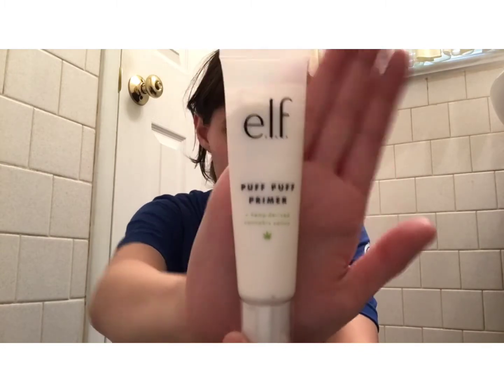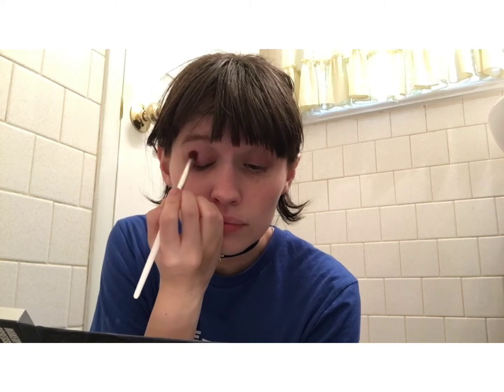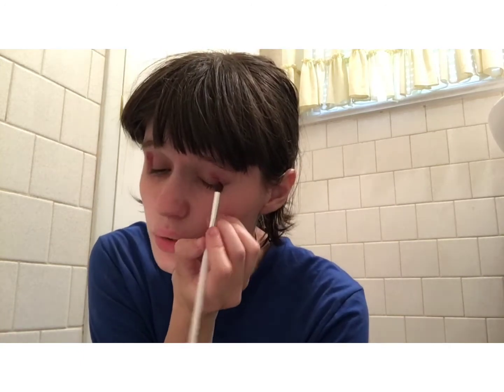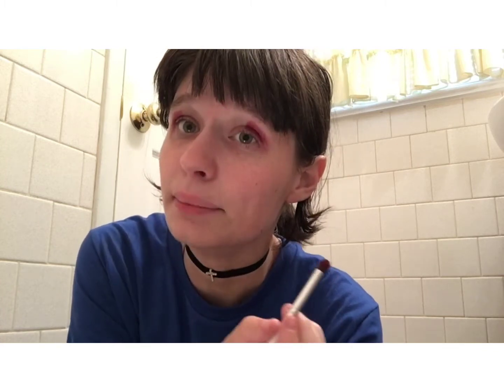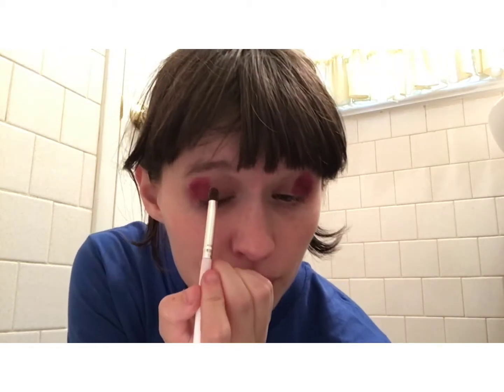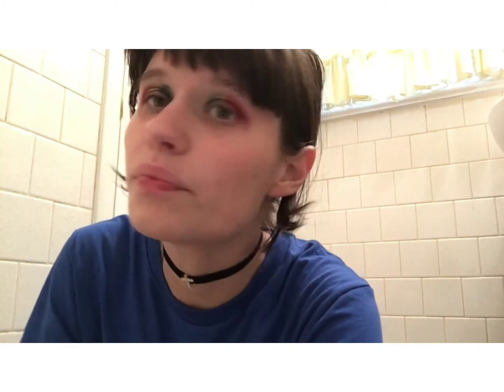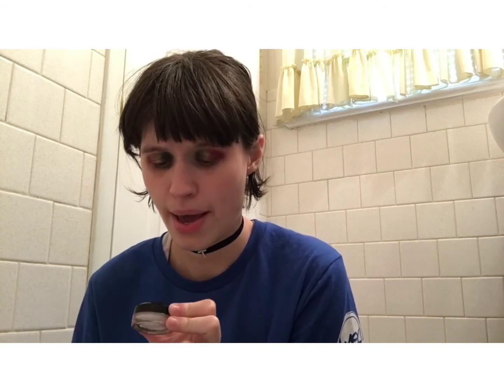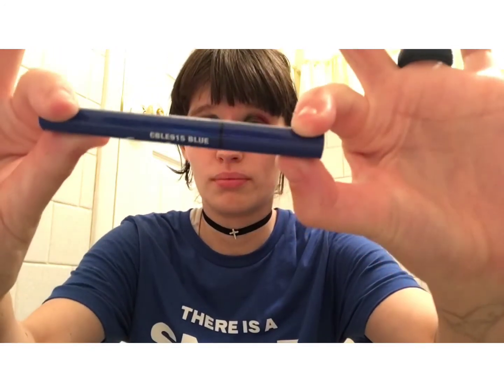Pride Inspired: Pansexual Tutorial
Happy Pride! We now can finally celebrate who we are! Here's a small look I came up with while in my Kennadey cosplay a few months back and wore it today.
I used:
Puff Puff Primer by e.l.f
Makeup Obsession's Rady Dusk palette in 'Rose Madder', 'Grace' & 'Puck'
Jack & Lauren Cosmetic's jelly highlighter in 'Angel Luster'
Winky Lux's lip balm in 'purple' (It's ph balanced.)